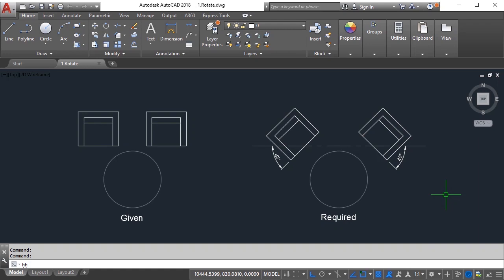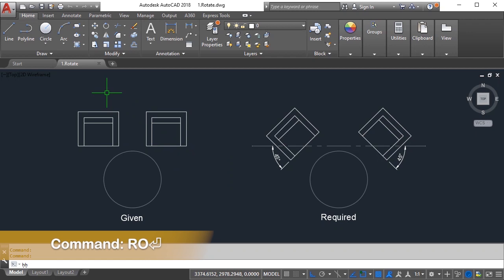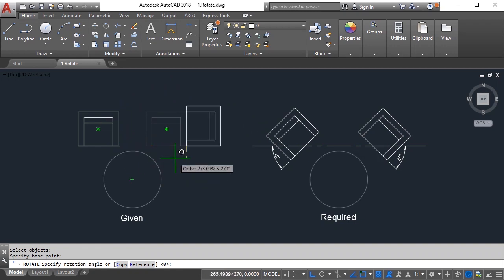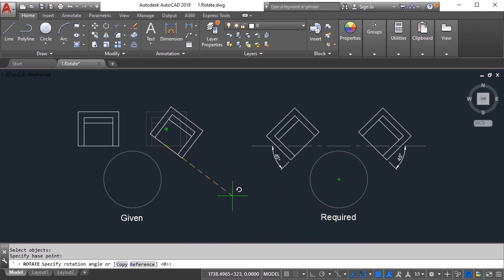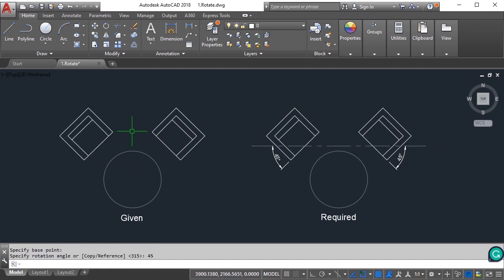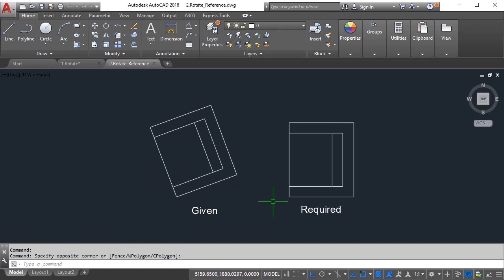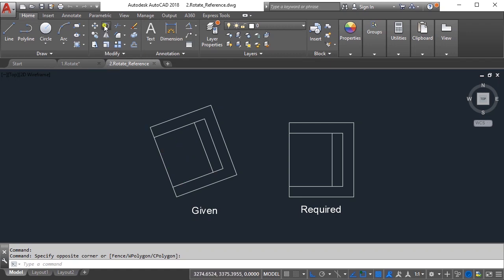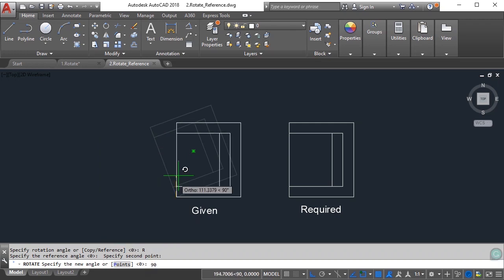AutoCAD - Rotate (Easily Rotate your objects)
Rotate# Rotating object easily in AutoCAD.